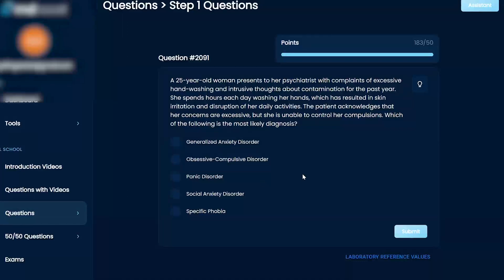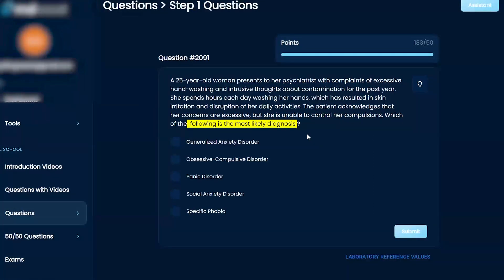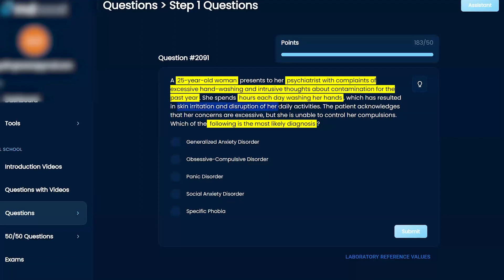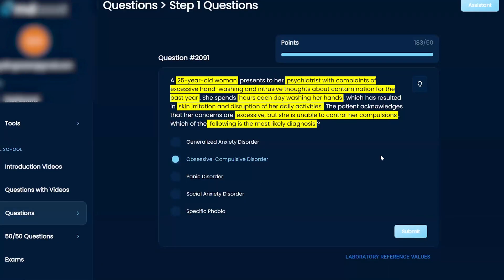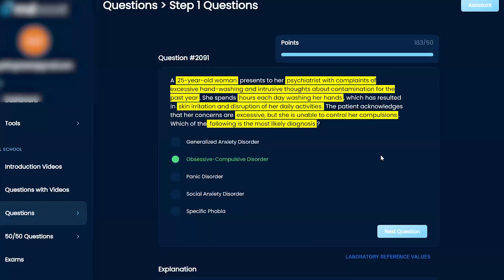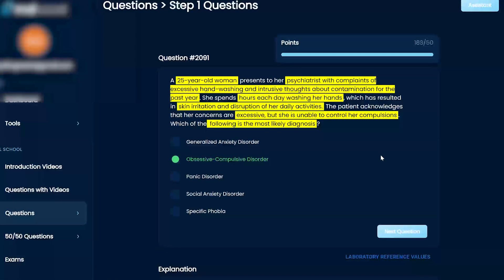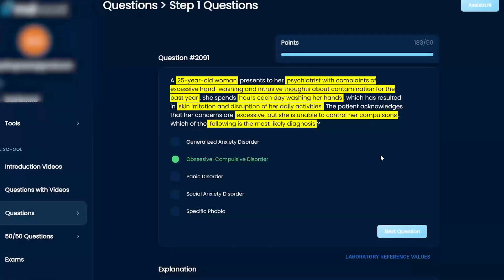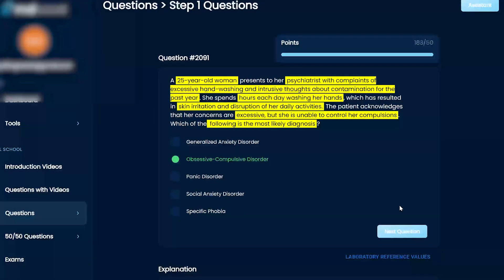USMLE Step 1 Psychiatry Question 2091 Walkthrough